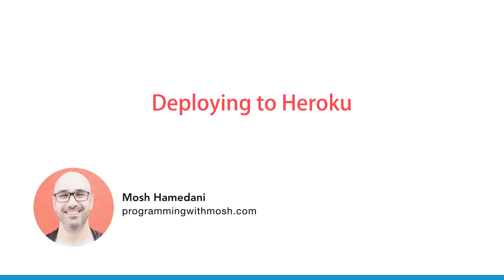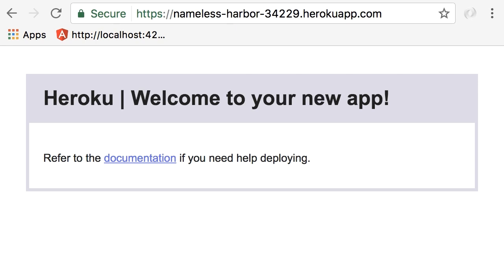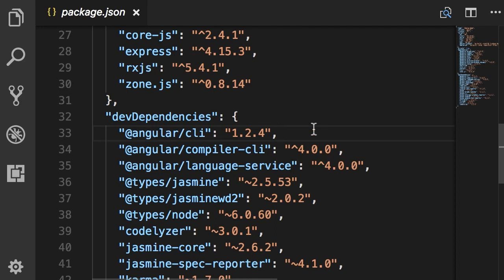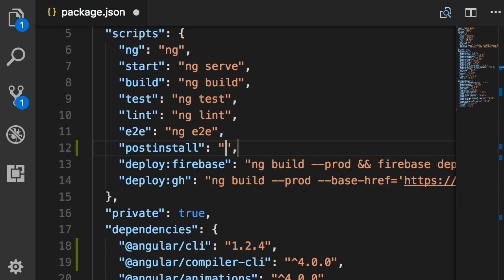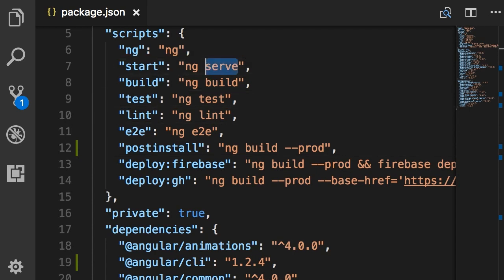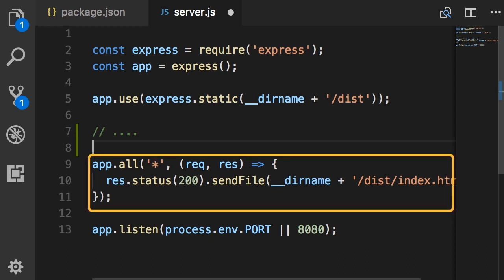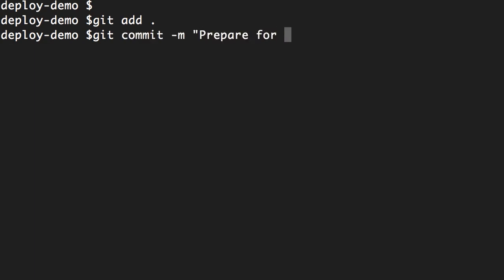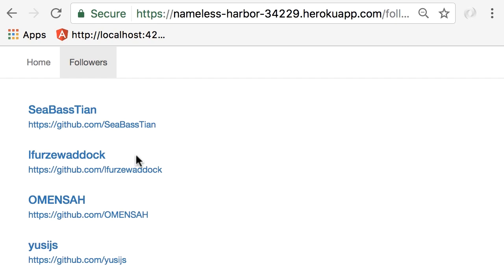Angular | Beginner to Pro #180 - Deploying to Heroku [By Mosh Hamedani]